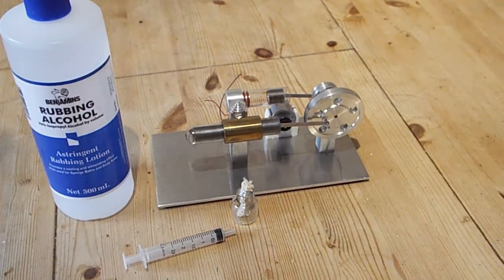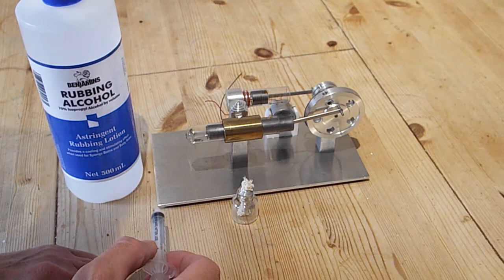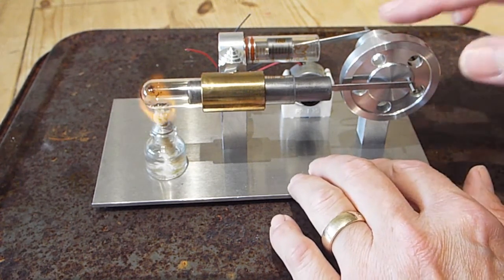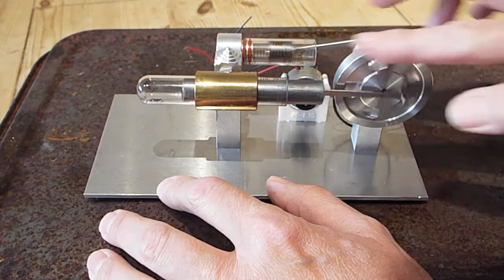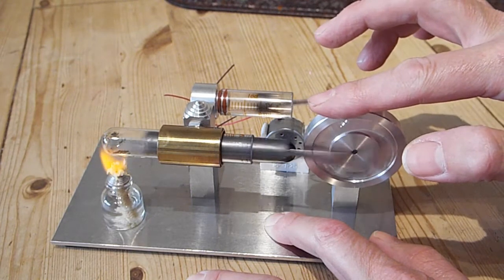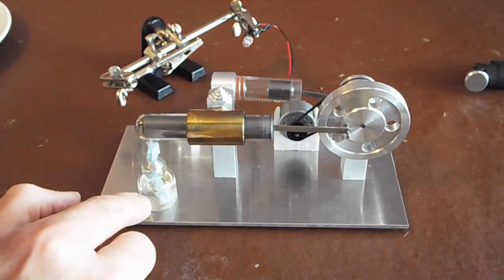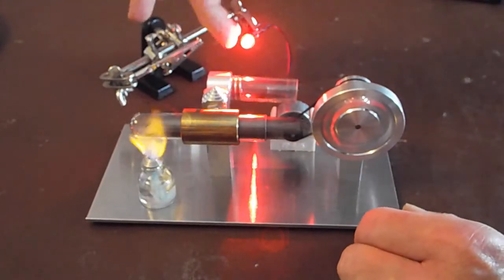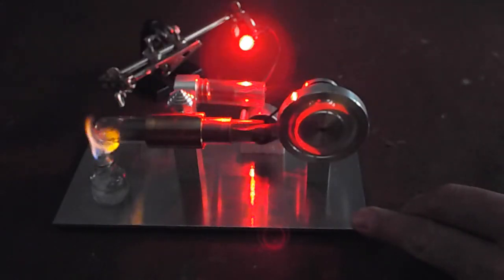Stirling Engine running Part 2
It RUNS and runs very fast.